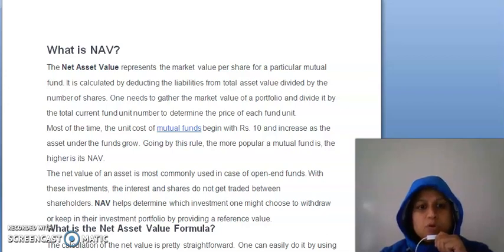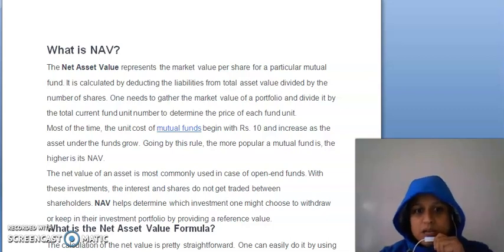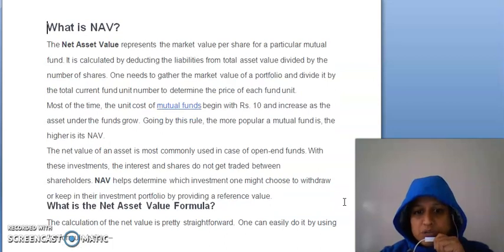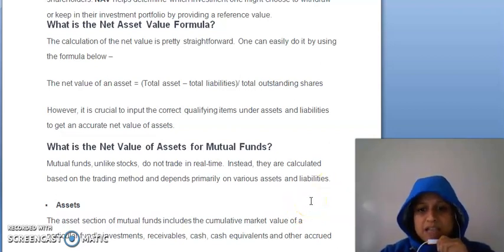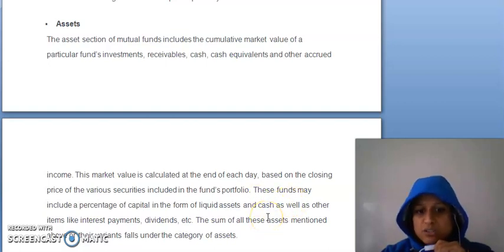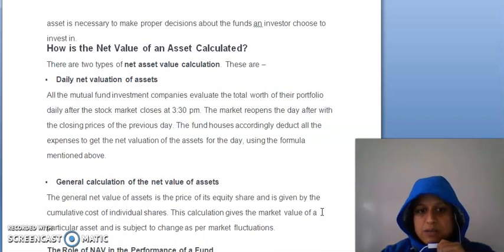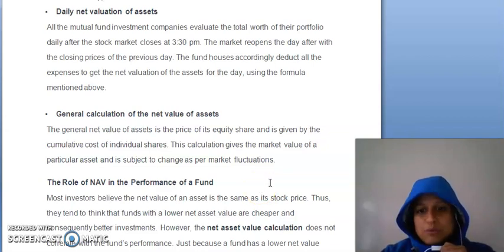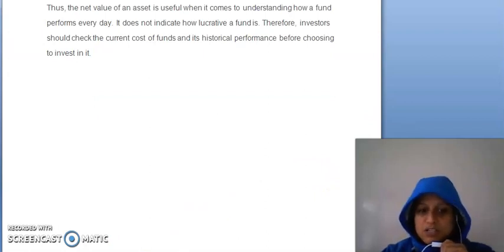MUTUAL FUNDS-LECTURE 2.